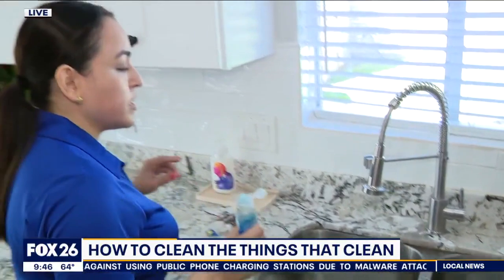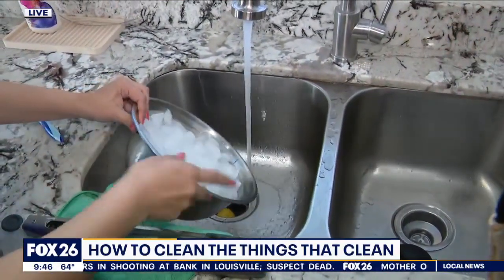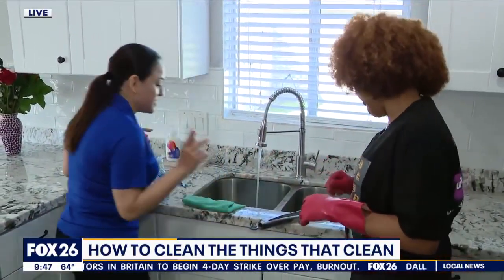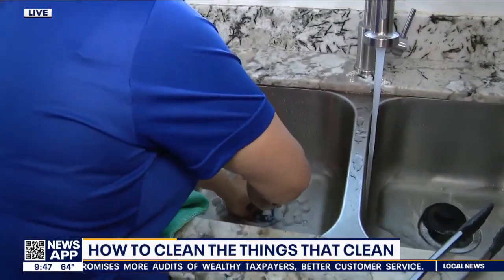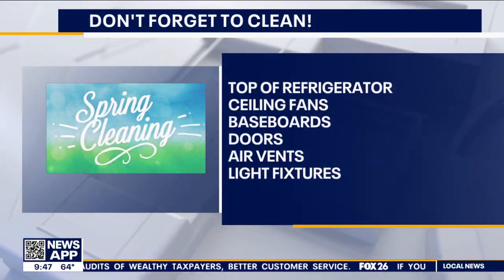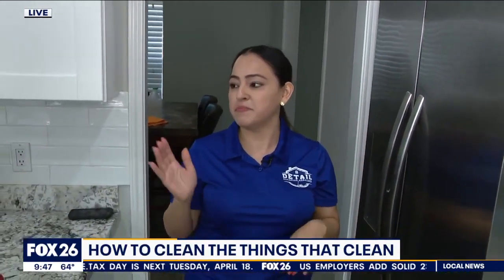How to clean the garbage disposal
Here are some tips for cleaning the garbage disposal with basic things around the house, as well as a reminder to clean some other common areas that are usually not cleaned often.